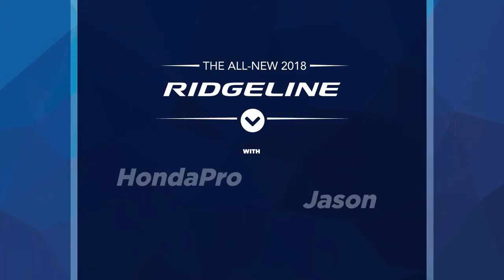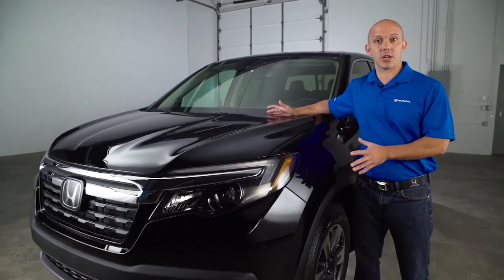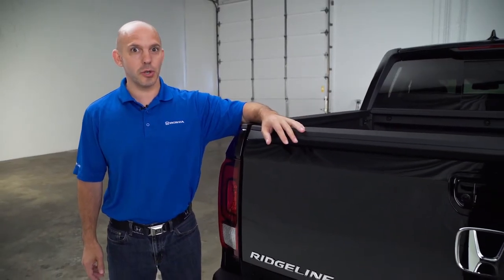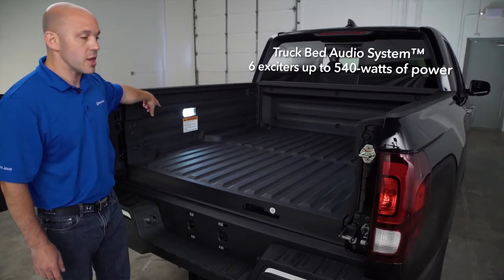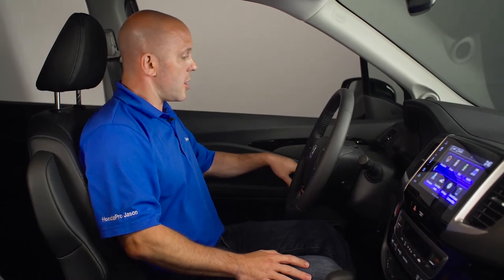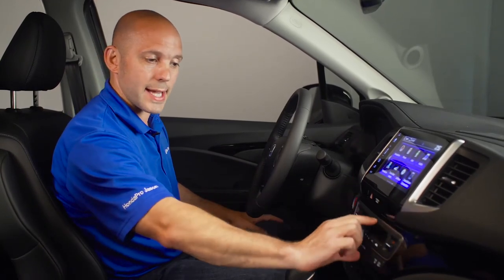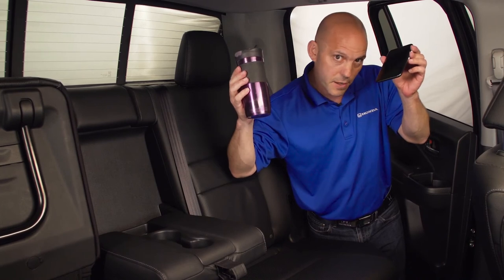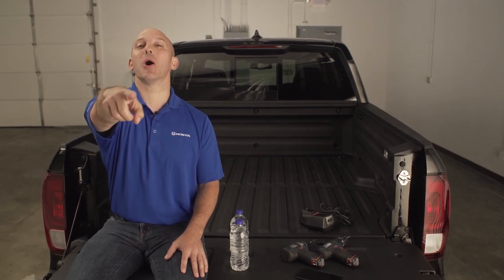Ridgeline Towing Capacity